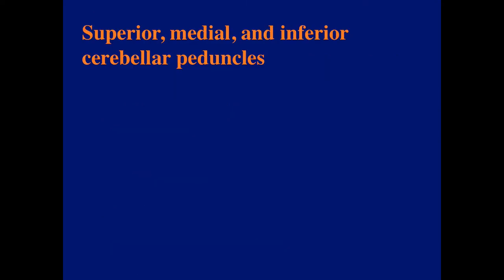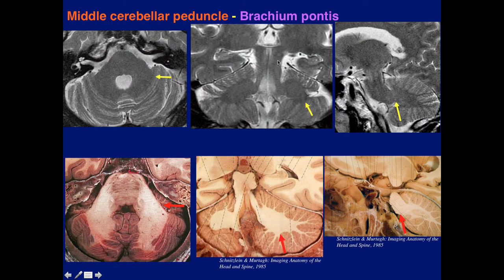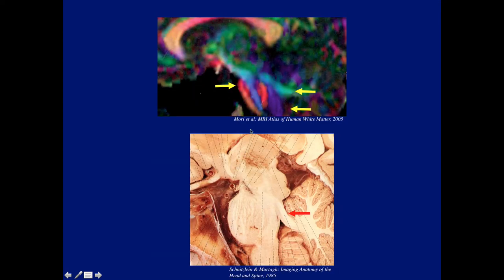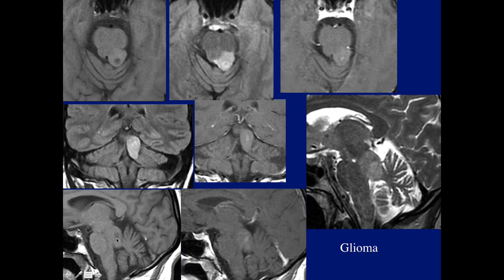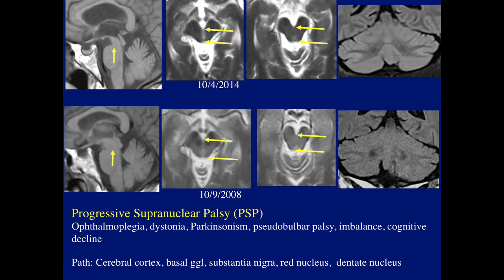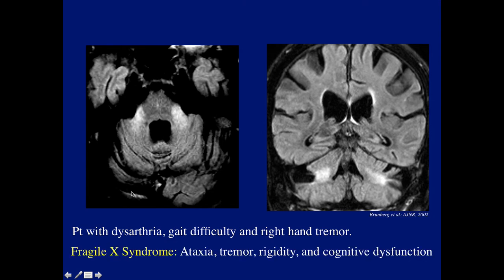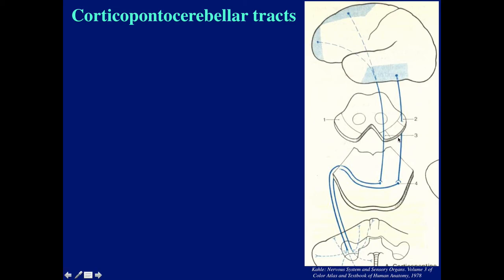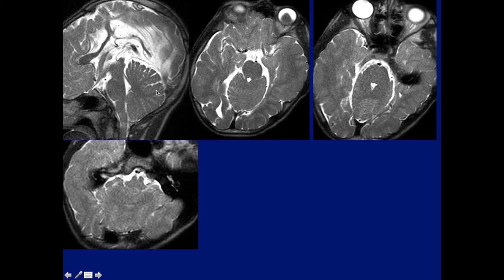Imaging the brainstem tracts - Part 2.